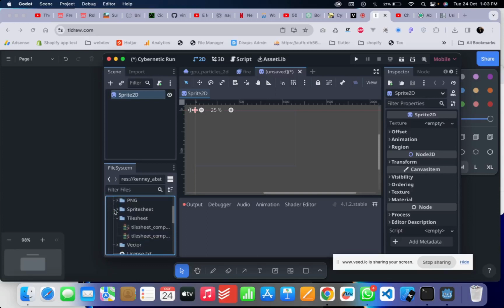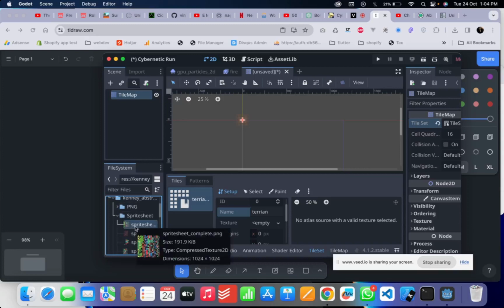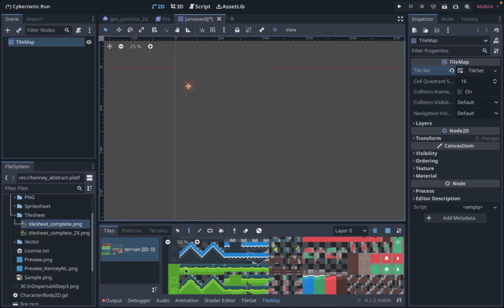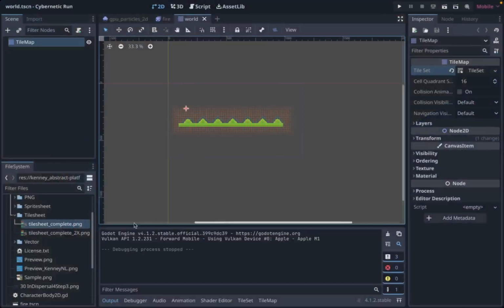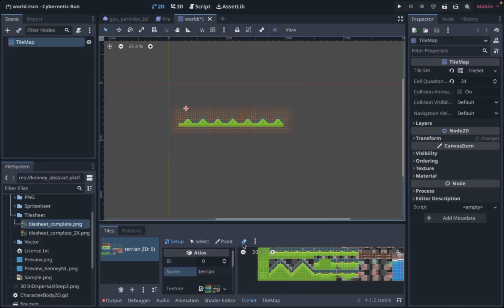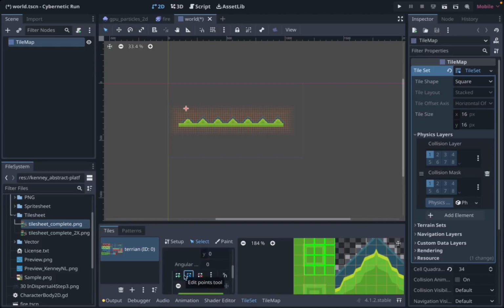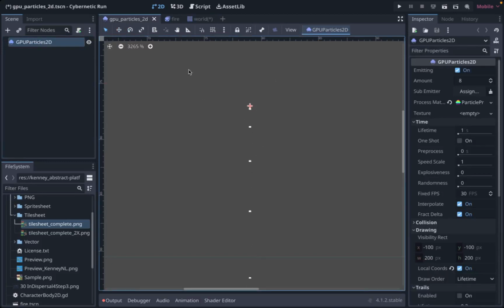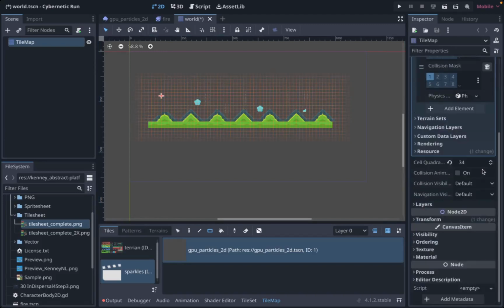Godot 4.x – 2D Course : #2 – Creating Worlds in Game – Tile Sets & Tile Maps